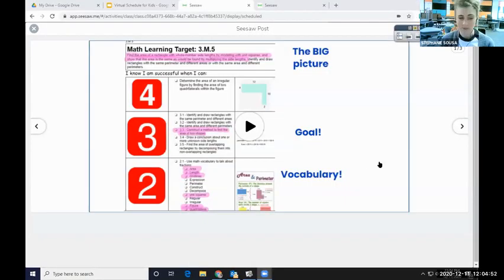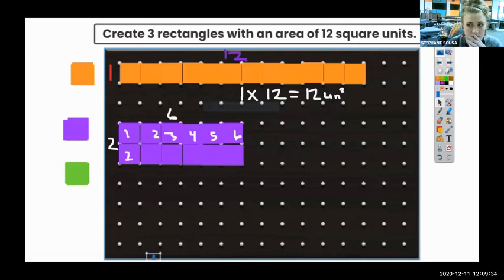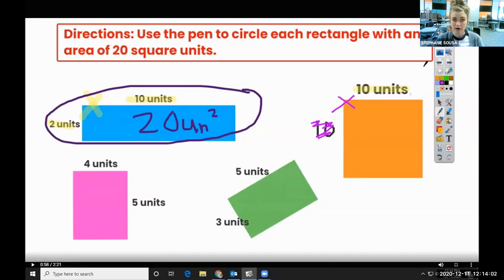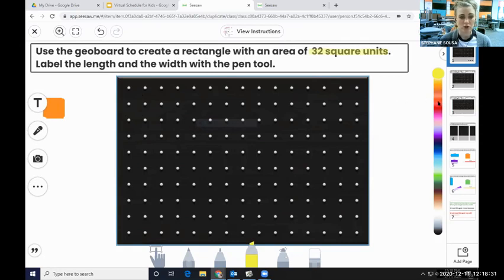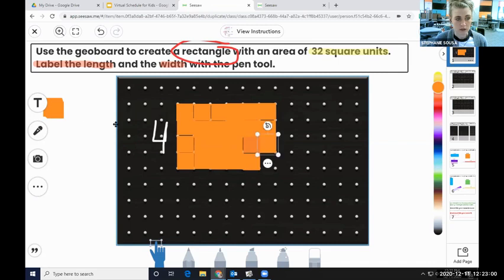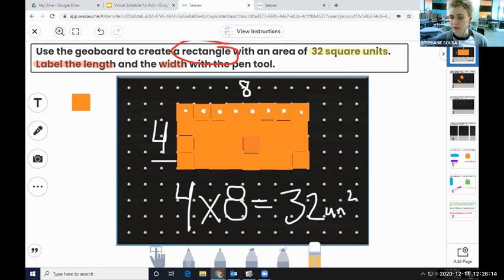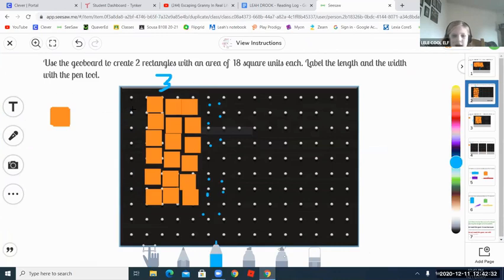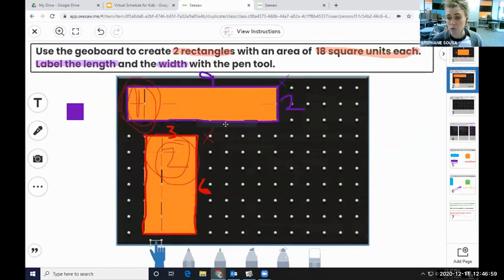12/11 12:00- Math- Open Ended Area of Rectangles